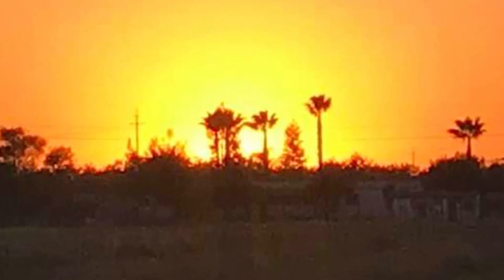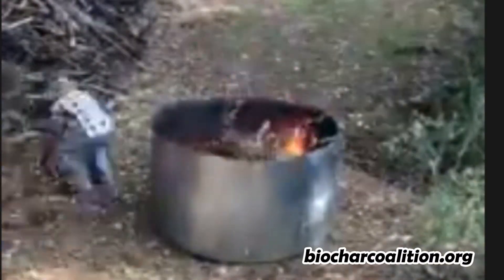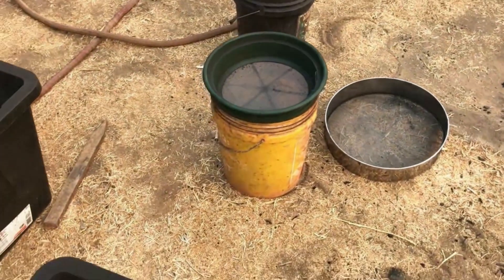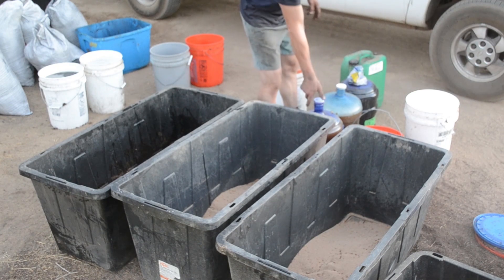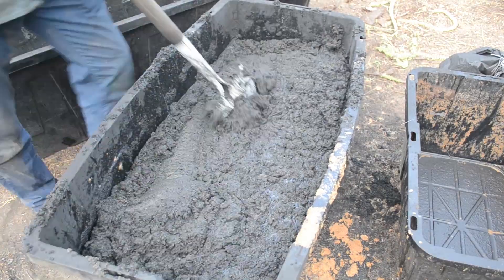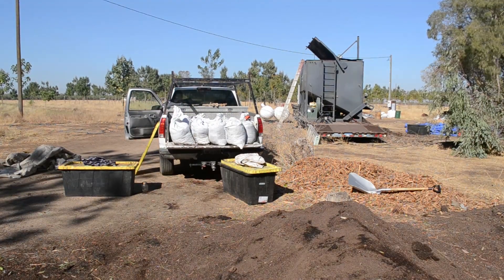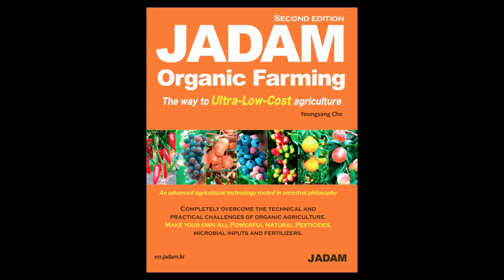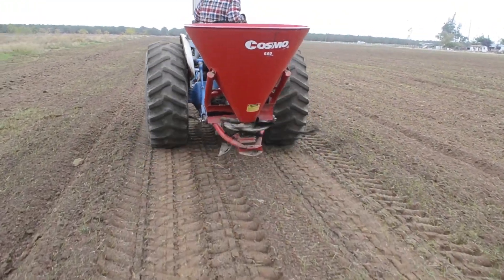How to Biochar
A method of utilizing biochar to create a valuable mineral from rural residues and woody biomass.